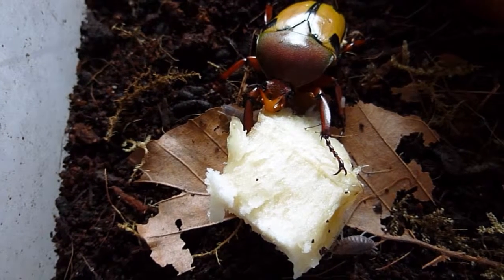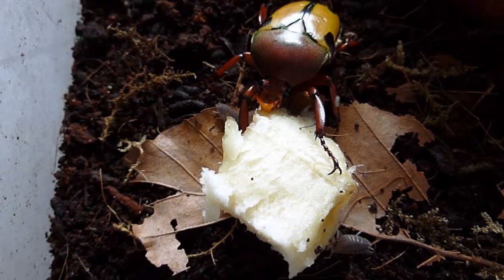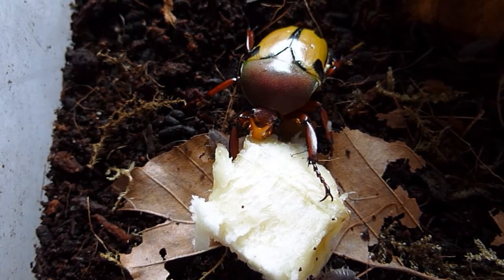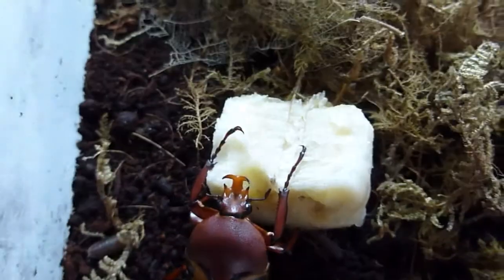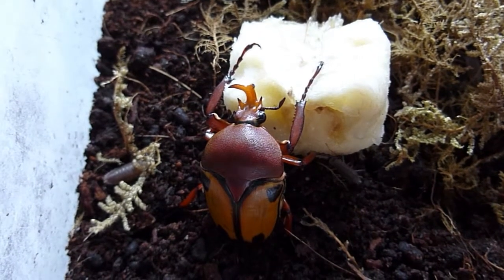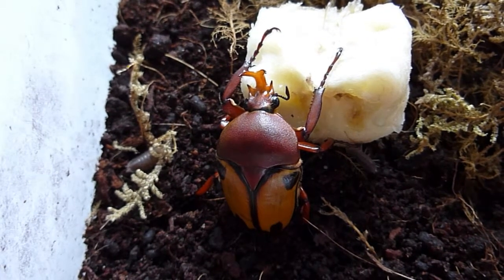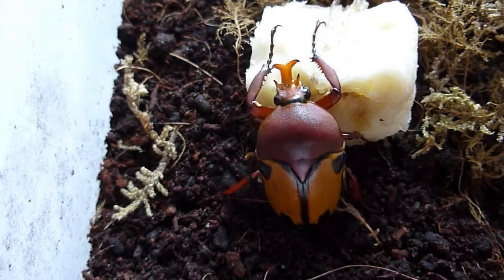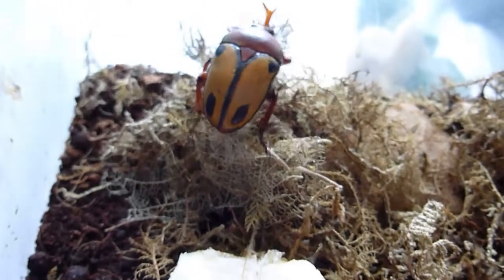Newly Hatched African Flower Beetles (Eudicella trilineata interruptefasciata) Eating July 2013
Here's a video of our newly hatched African Flower Beetles (Eudicella trilineata interruptefasciata) eating just now.  Beautiful beetles, they have a grip like iron.

Matt my son has just filmed a couple with his camera, which shows them in close-up, including one of them apparently engaging in a bit of beetle Tai Chi :)

That video will be posted next.